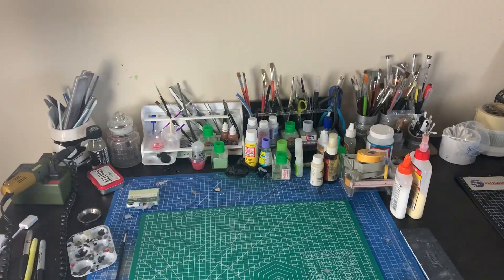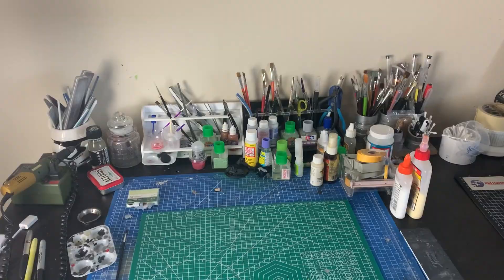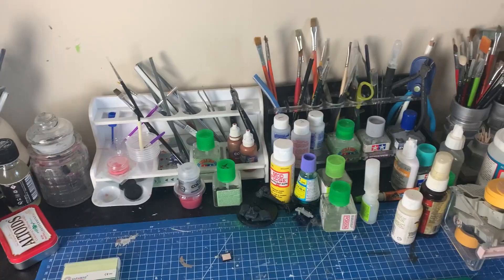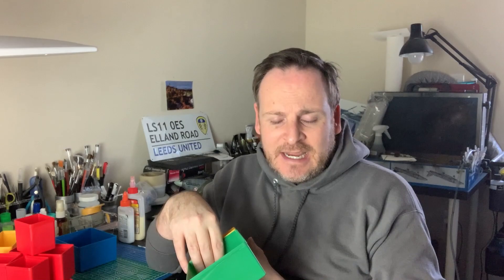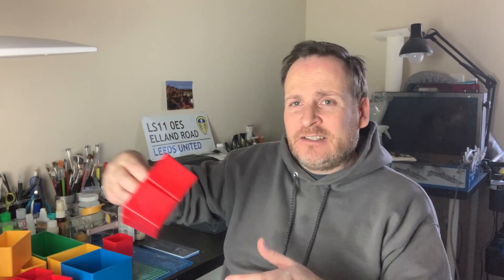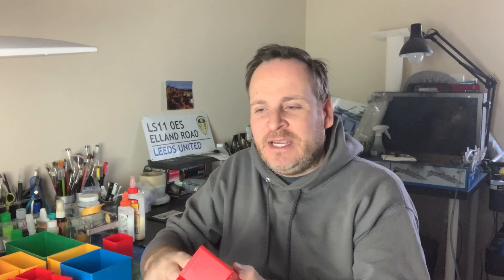Custom model bench/ desk organizer for under $30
In this video I create a modular storage unit/ model desk organizer for under $30.

Something to store and keep organized all my modelling tools, sanders, paint brushes, glues etc.

Link to plastic storage containers I used in this video...

Link to UMP modular storage units...